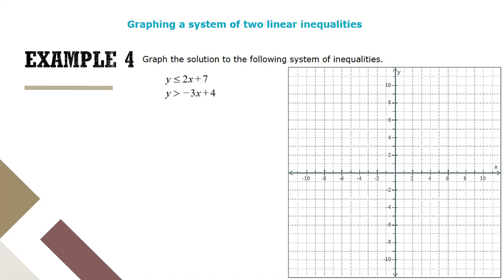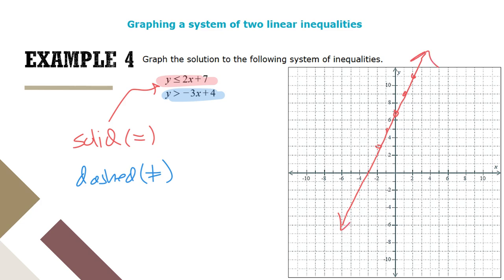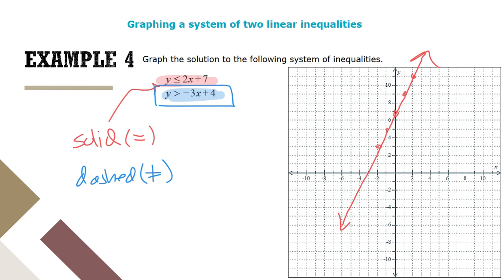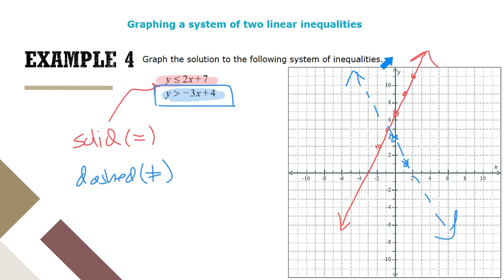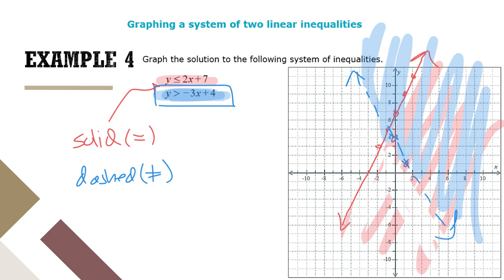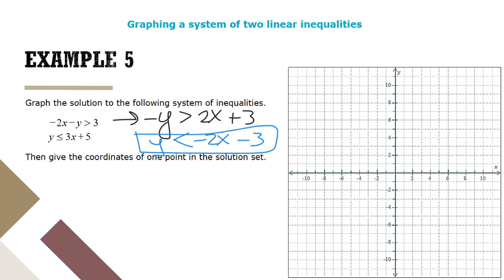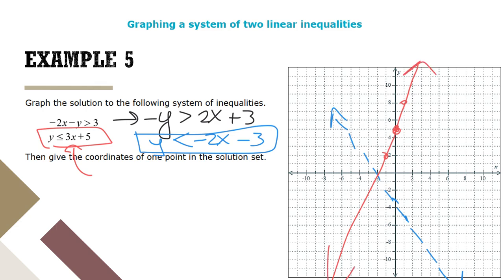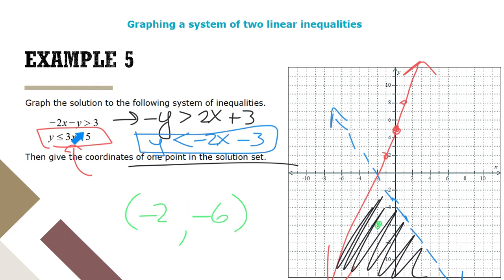0-5 Systems of Linear Equations B Part 2